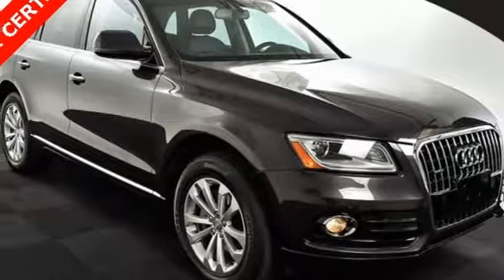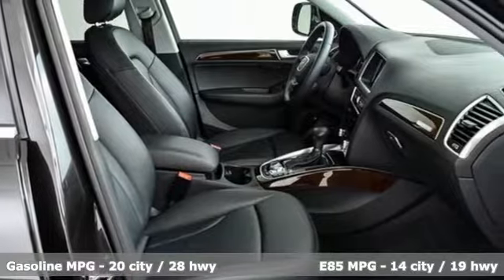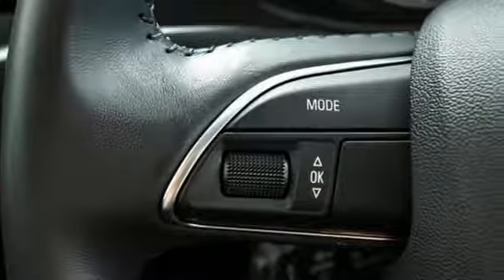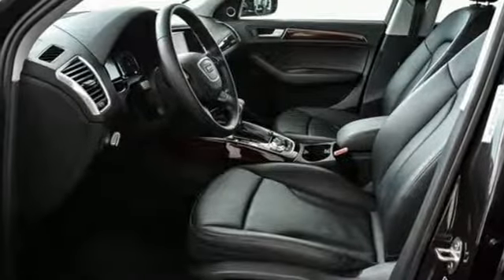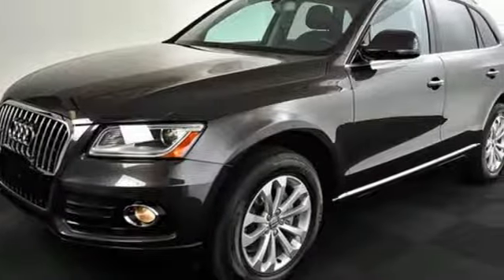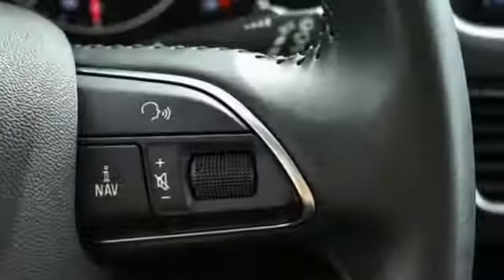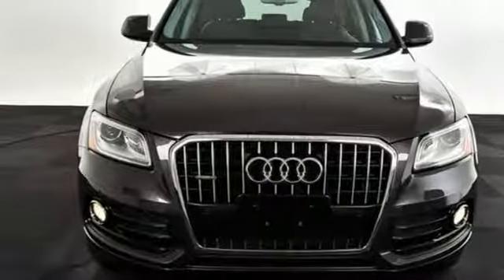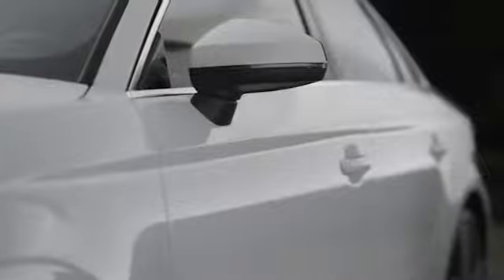Used 2016 Audi Q5 Atlanta Alpharetta, GA A14143A - SOLD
Year: 2016
Make: Audi
Model: Q5
Trim: 2.0T Premium Plus
Engine: 2.0L 4-Cylinder TFSI
Transmission: 8-Speed Automatic with Tiptronic
Interior: Black
Mileage: 13205
Stock #: A14143A
VIN: WA1L2AFP7GA038096
Audi Certified 2016 Audi Q5 2.0T Premium Plus Lava Gray Pearl EffectbrCARFAX One-Owner.brBlack w/Leather Seating Surfaces, 2-Position Driver Side Memory, 3-Step Heated Front Seats, Aluminum Trunk Edge Trim & Door Sills, Audi Advanced Key, Audi Connect w/Online Services, Audi Parking System Plus w/Rear View Camera, Audi Side Assist, Auto-Dimming Interior Mirror w/Digital Compass, Brake assist, Color Driver Information System w/Trip Computer, Electronic Stability Control, Front fog lights, Heated Auto-Dimming & Power-Adjustable Mirrors, High intensity discharge headlights: Xenon plus, Leather Seating Surfaces, Power Liftgate, Power moonroof, Premium Plus Package, Radio: MMI Navigation Plus System, Rain sensing wipers, Rear fog lights, Technology Package, Wheels: 8.0" x 18" 5-V-Spoke-Design. 28/20 Highway/City MPGbrAudi Atlanta is the largest Pre-Owned Audi Dealership in the nation. Our inventory moves extremely quickly. PLEASE BE SURE TO SECURE YOUR APPOINTMENT. All vehicles are subject to sale at any time. As a courtesy to our clients, a partial payment and signed agreement will secure an appropriate window of time to allow for travel to inspect and accept the vehicle.brAwards:br * 2016 IIHS Top Safety Pick+

Address:
5805 Peachtree Boulevard